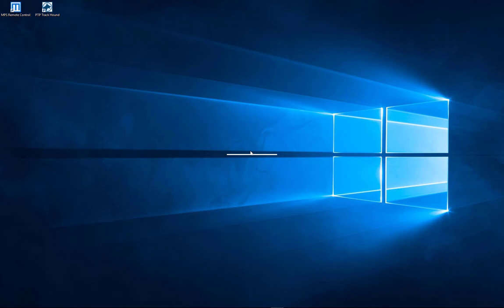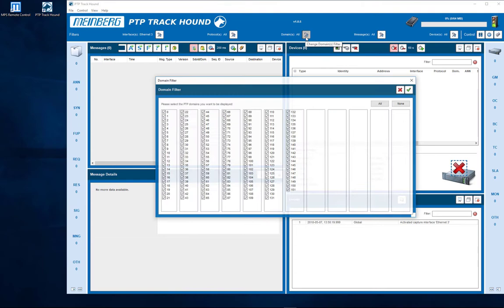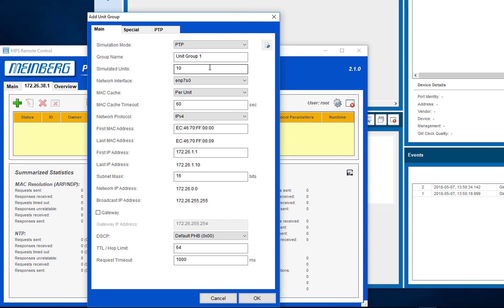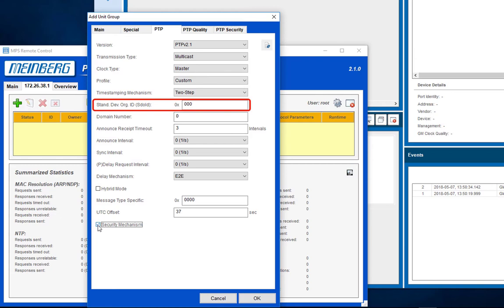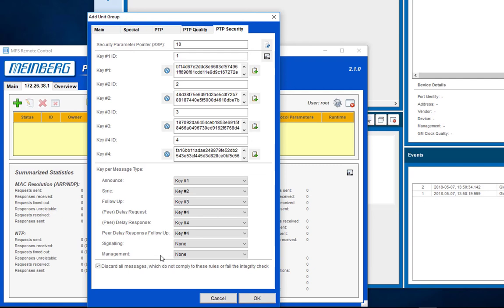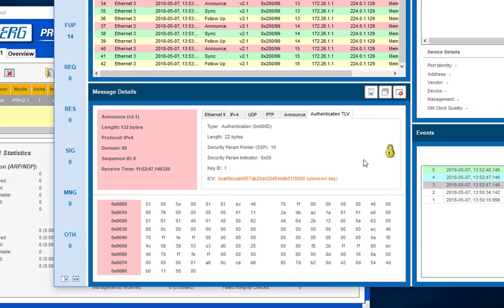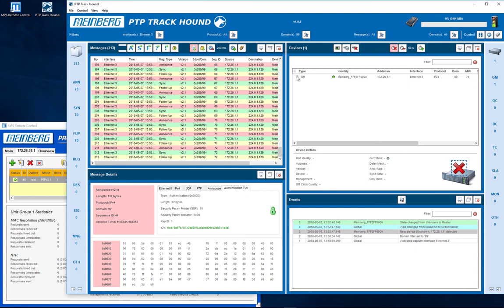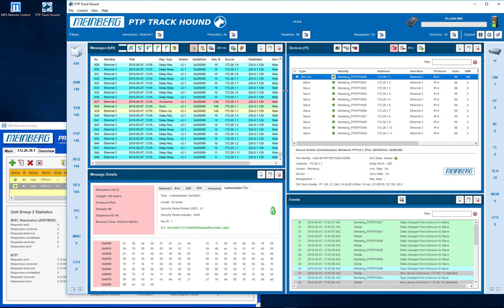Simulating and Analyzing PTPv2.1 with Meinberg's software tools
This video shows how to simulate and analyze SHA-256 authenticated PTPv2.1 network traffic with Meinberg's software tools MPS v2 (Meinberg Protocol Simulation) and PTP Track Hound.